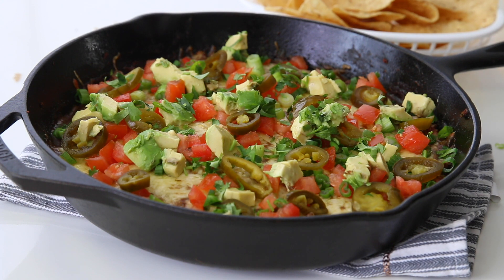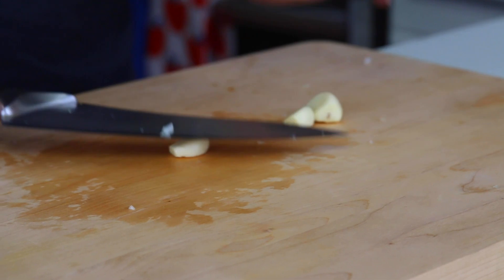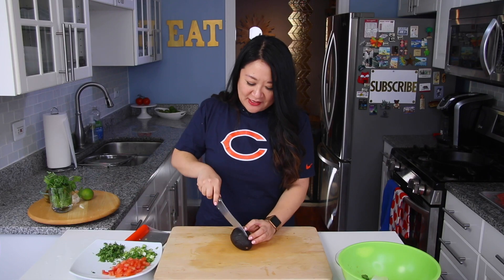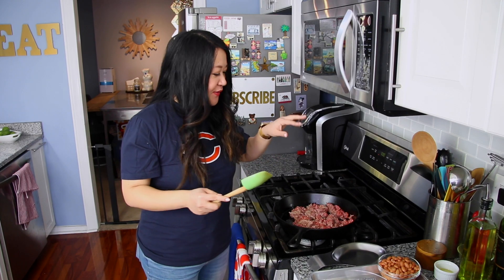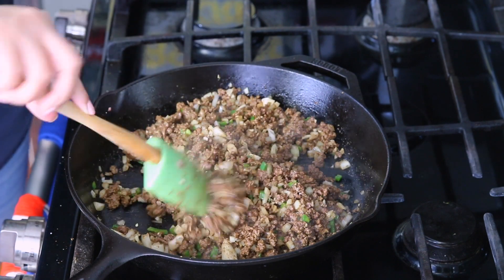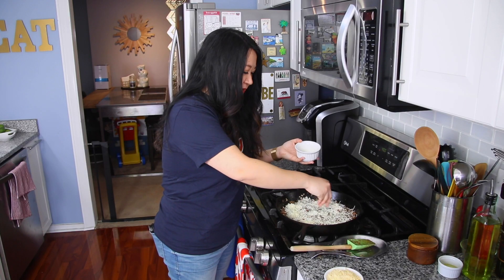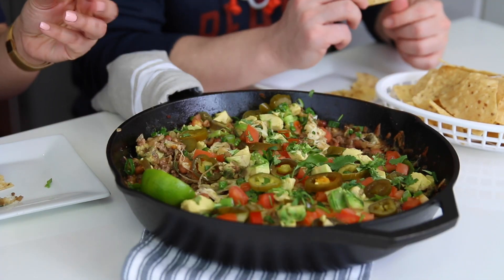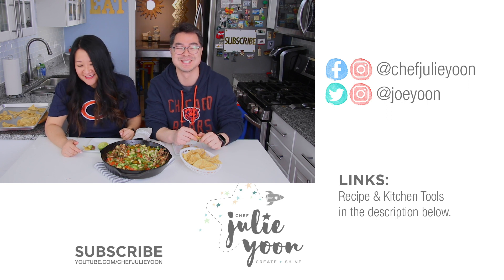Skillet Nachos Recipe : Season 5, Ep. 7 - Chef Julie Yoon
It’s already hard to resist nachos, especially while watching the Super Bowl, but with this recipe, you’re in trouble! All of the toppings are assembled in one skillet while the chips are toasted separately. This prevents overly bogged down soggy chips, as well as fights over who gets the one with the most cheese on it! This is EPISODE 7 of Bits + Pieces SEASON 5, and for this season, we’re focusing on scrumptious snacks!

Remember that no matter what season you’re in, to always CREATE + SHINE!

THIS VIDEO’S RECOMMENDED TOOLS:
Cast Iron Skillet
Half Sheet Baking Pans
Stainless Steel Bench Scraper

ABOUT US:

Hi! I’m Julie, a former fashion designer turned trained chef. I love sharing my easy original recipes with you, because food and teaching are my passions, but I’m also a busy mom to our son Lincoln now, so I like to film vlogs, thrift hauls, and product reviews when I can’t film our cooking show. My husband Joe is a former art director in advertising and now works as a graphic designer and visual media director. He and I created this channel together and try to always bring you the best creative, entertaining, and helpful videos that we can. Welcome to our “Yoon-iverse!”

FILMING EQUIPMENT USED:

Neewer 18-inch LED Ring Light Kit